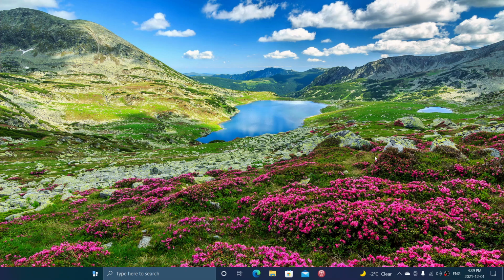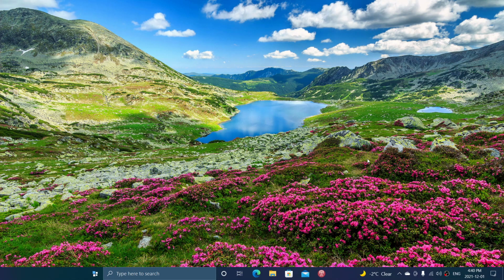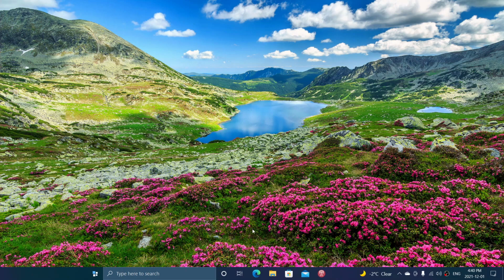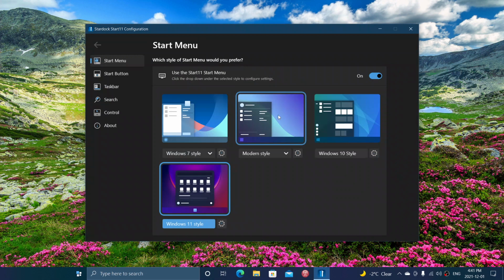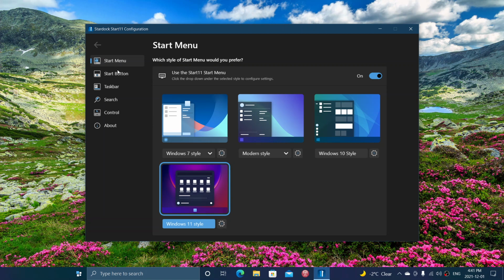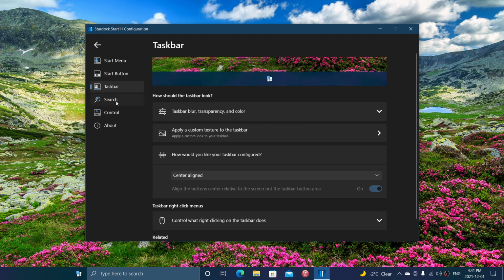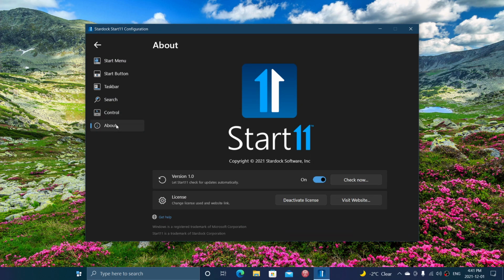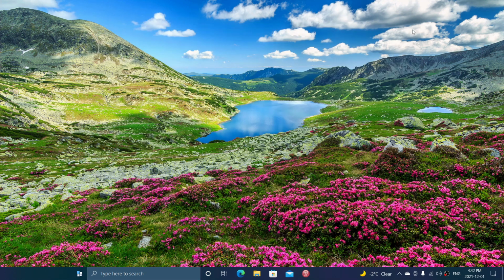Want Windows 10 to look like 11 or 11 to look like 10 or 7 Stardock Start11 is great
This review is my own, I do not get anything out of Stardock for talking about it